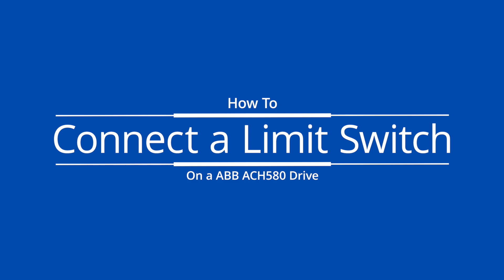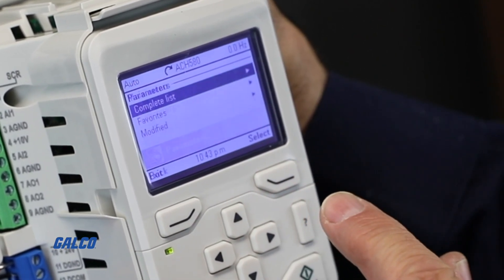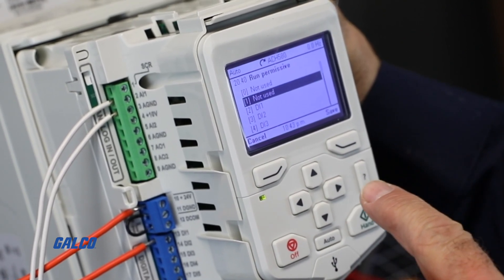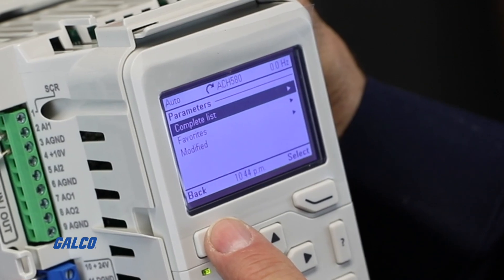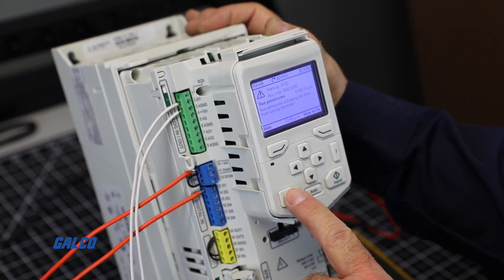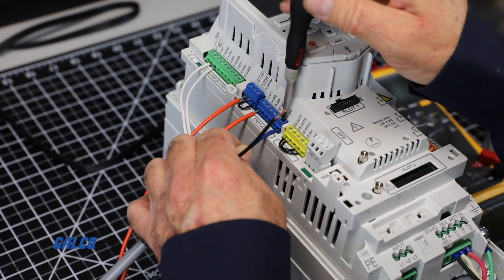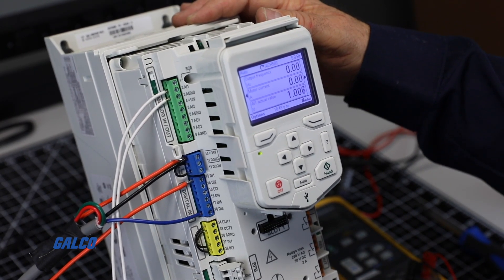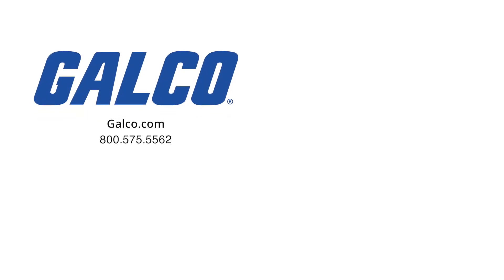ABB ACH580 HVAC Drive Limit Switch Install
In this GalcoTV how to, we will be showing you the steps to properly connect a limit switch from a control system to a digital input on an ABB 580 drive, so you can operate the “Run Permissive” drive function.